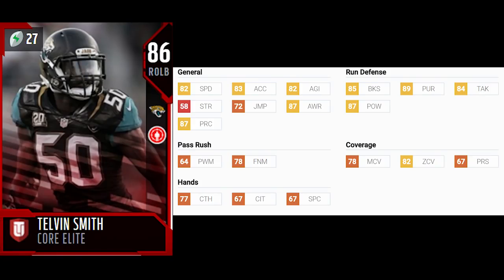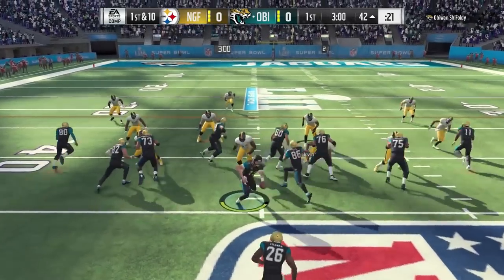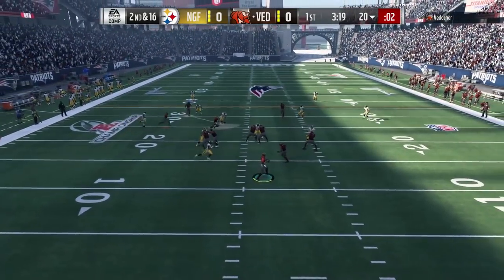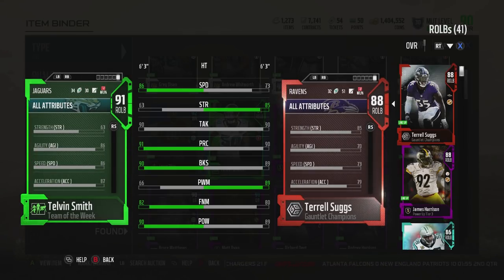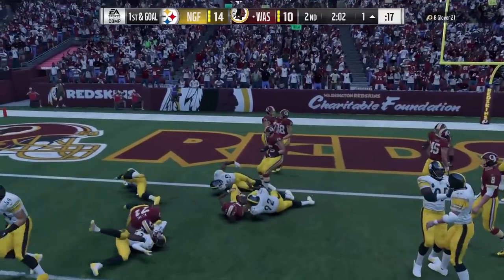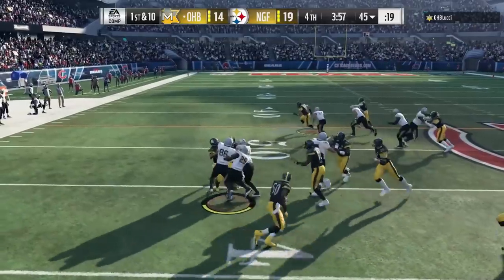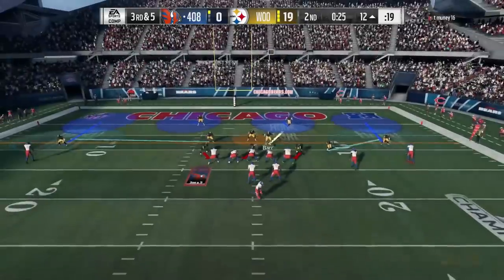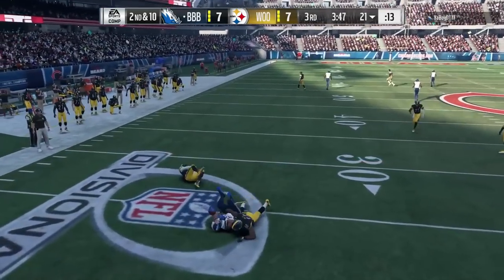HOW GOOD IS TELVIN SMITH? MUT 18 CARD REVIEW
Today we review the TOTW and the Core elite Telvin Smith cards.

Alternate title: I challenge you to a duel Alexander Hamilton

The playbooks I use and my breakdowns of them:
Titans on offense: